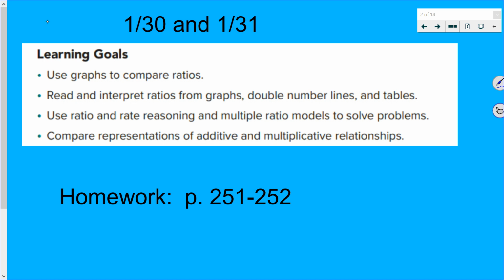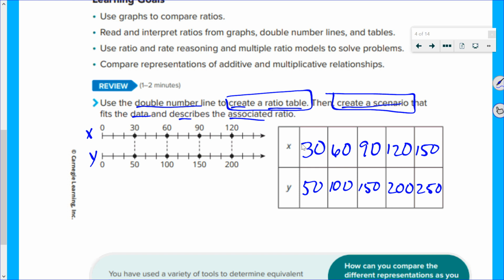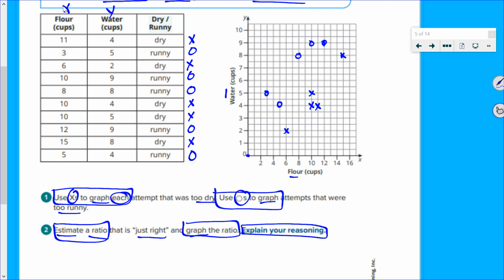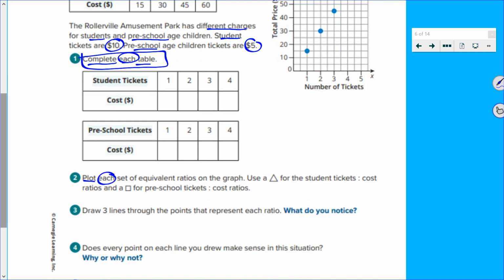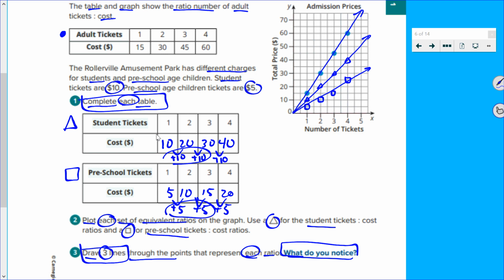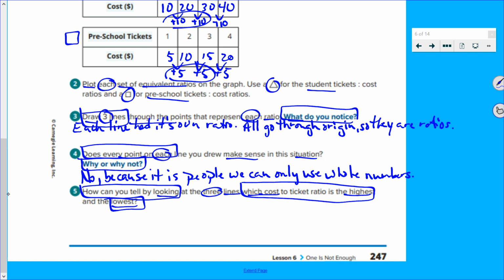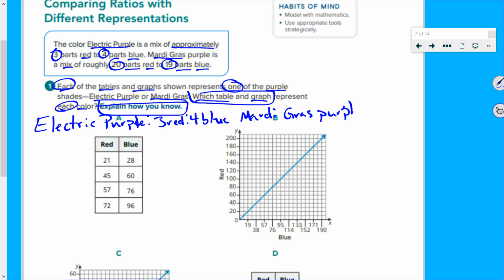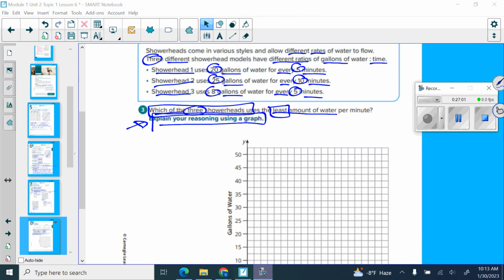KMS 6th Grade Math - Module 2, Topic 1, Lesson 6 - Graphs of Ratios